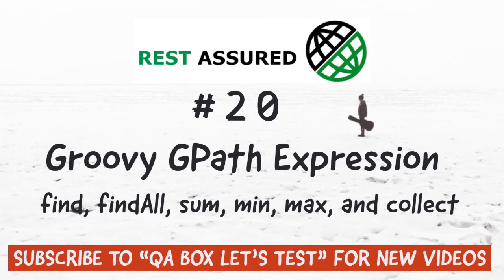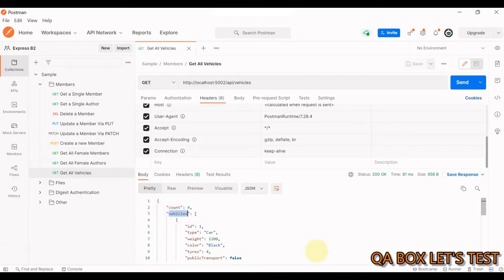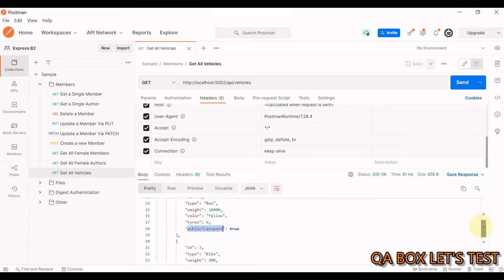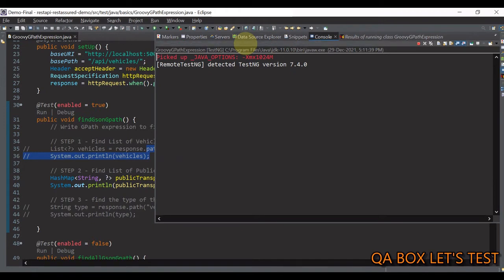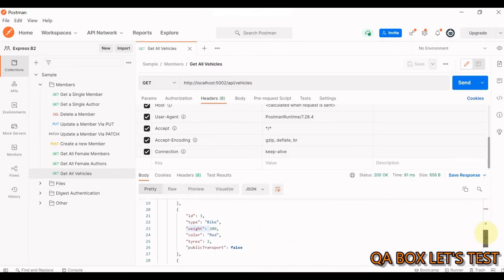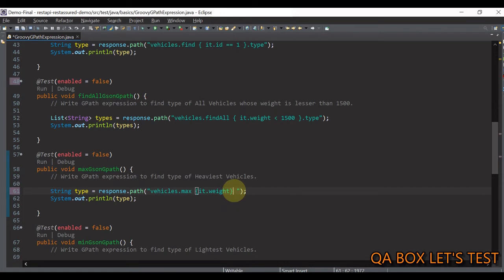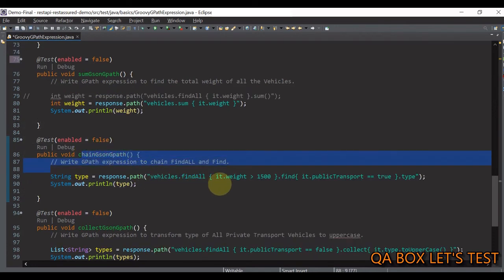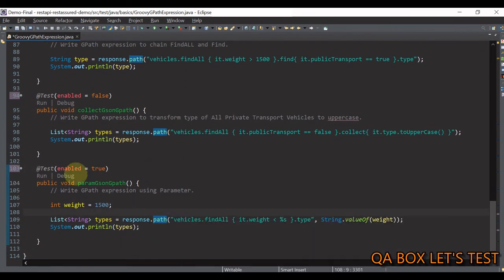Part 20 - Rest Assured - Groovy GPath Expression - find, findAll, sum, min, max, and collect Methods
In this video I've shown how to work with Groovy's GPath Express in Rest Assured. I've also covered the following methods: -

1. find
2. findAll
3. min
4. max
5. collect

I've also show how to chain find, findAll and collect methods and pass parameters to GPath expressions in Rest Assured.

Rest API Setup (Sample Rest API developed for practice purpose) - GitHub